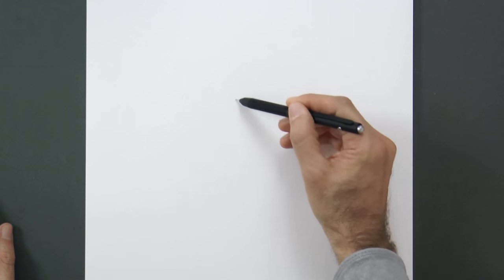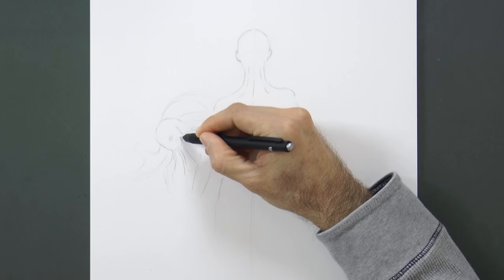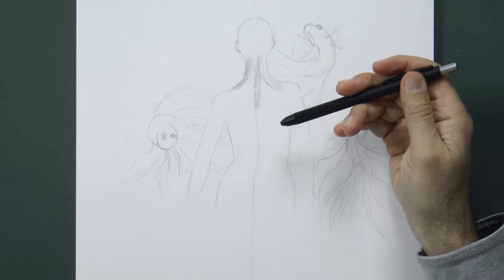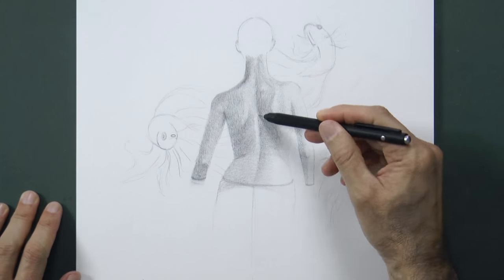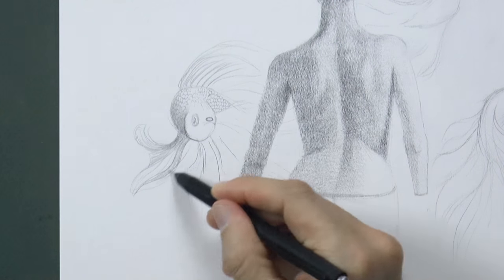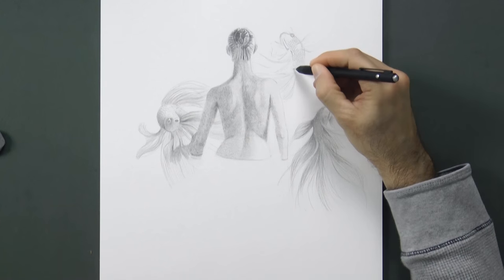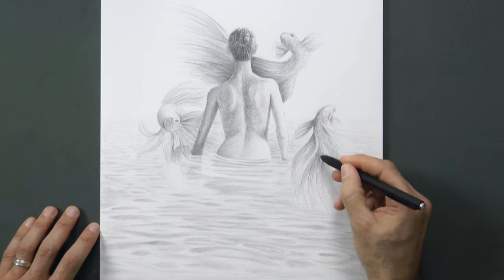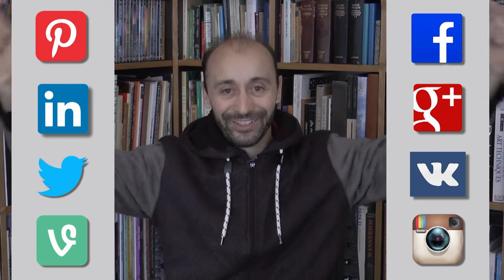How to Draw a Surreal Drawing - Woman Back With Flying Fish - Water Surface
List of materials:

Mechanical pencil: ArtistLeonardo Tutto3, with 0.3mm H lead, 0.5 HB and 0.7 mm B lead (Made possible by PRECO and KAWECO).

This tutorial shows How to Draw a Surreal Drawing - Woman Back With Flying Fish - Water Surface